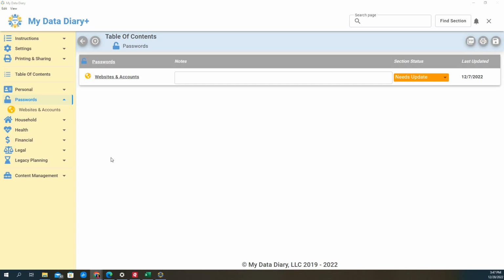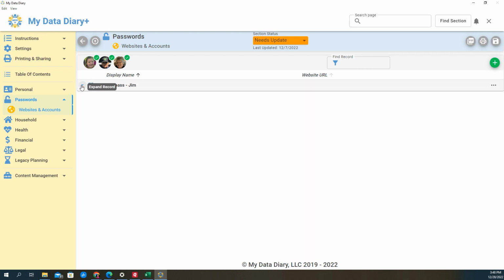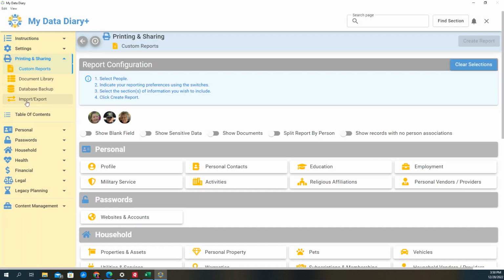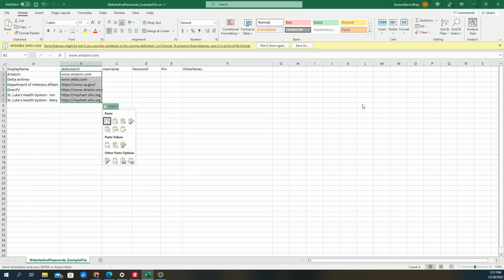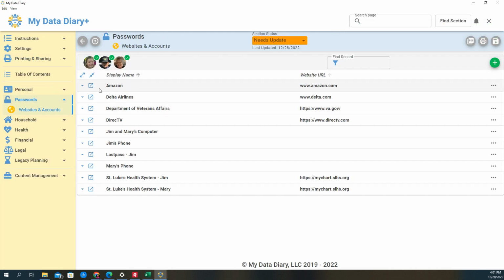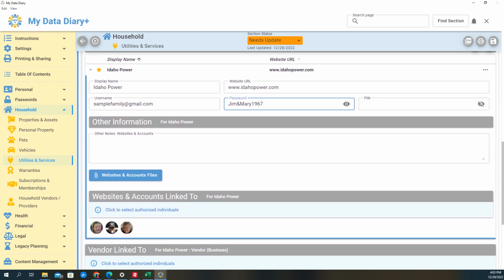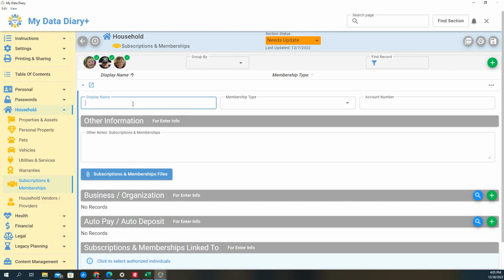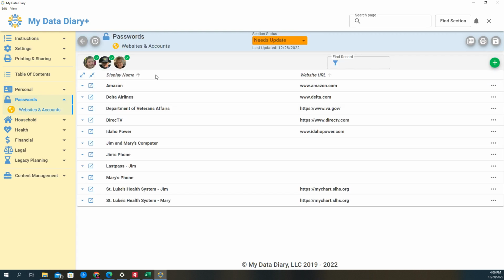3 - Loading Websites and Passwords